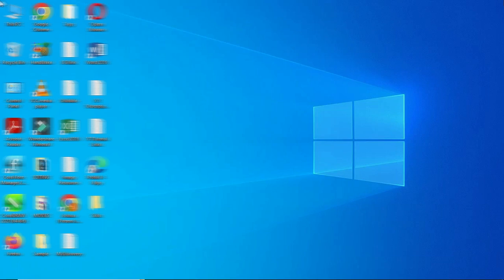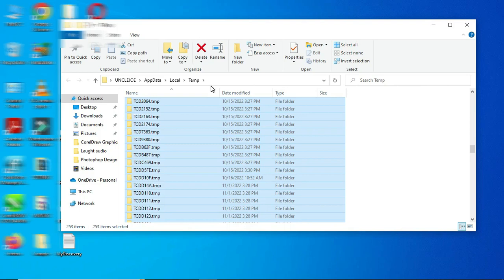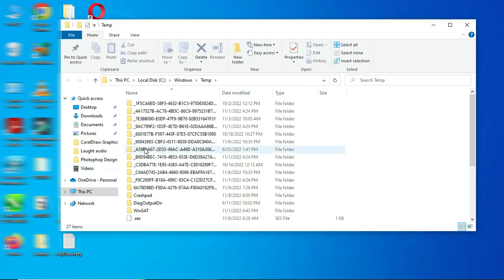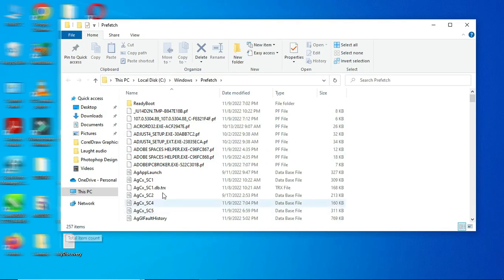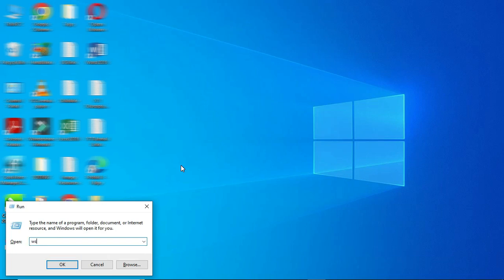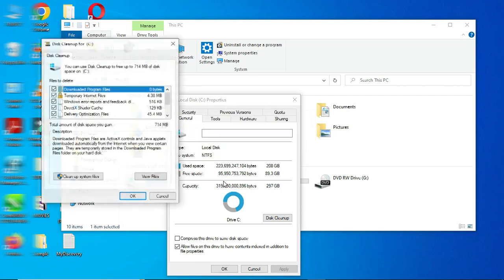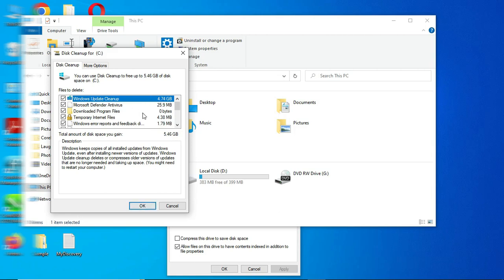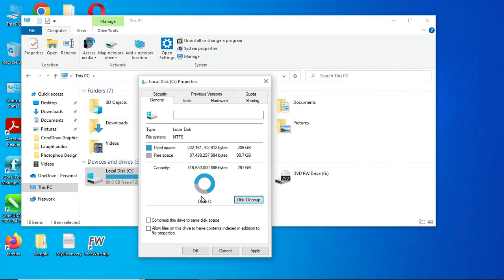How To Delete Hidden Files from your computer | Do this..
Are you tired of you PC running out of space do this to delete all the unnecessary files that are occupying your PC space